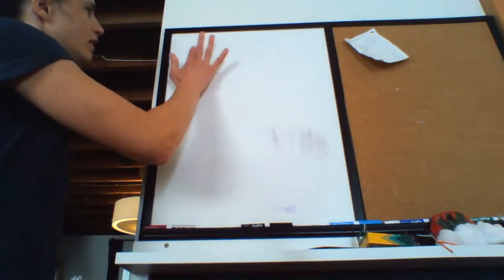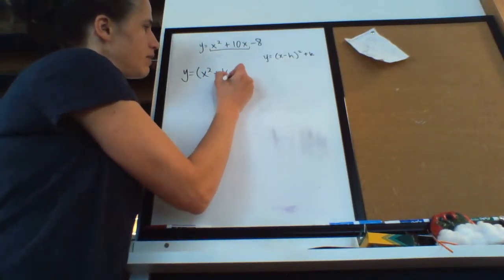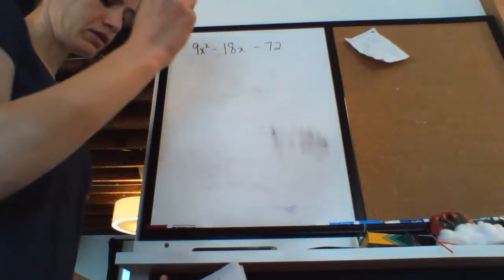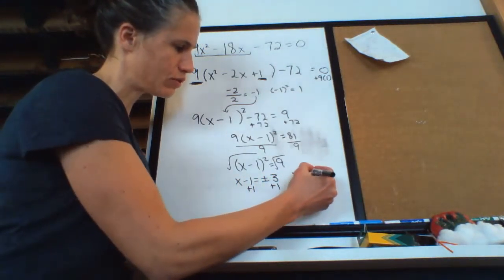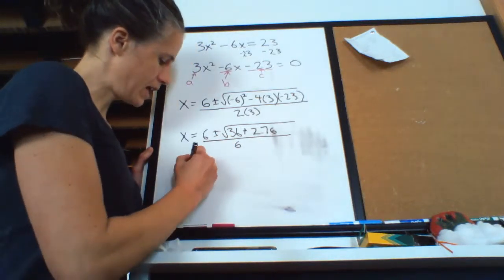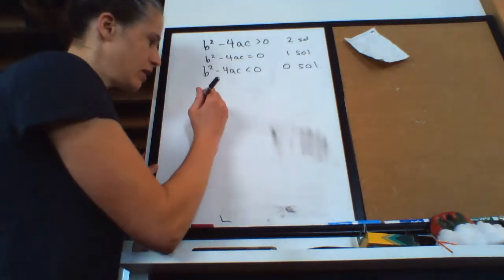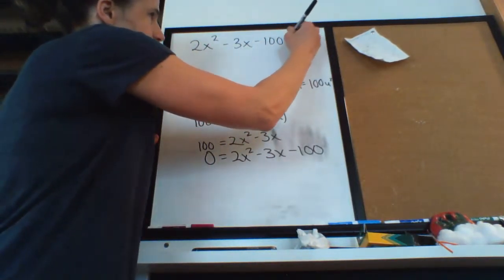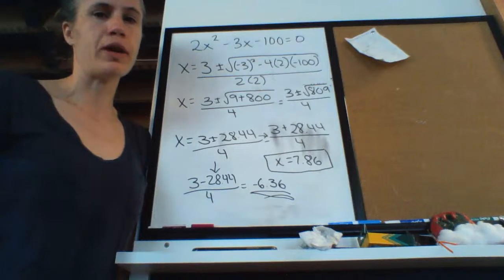Copy of Algebra 1 Review Sesh